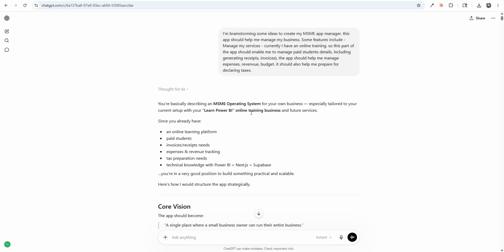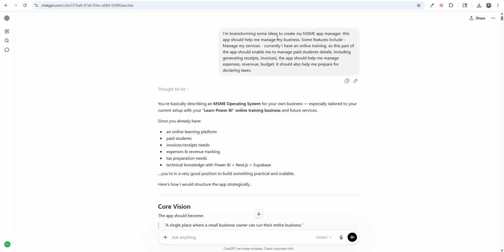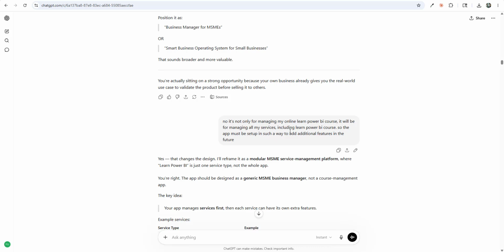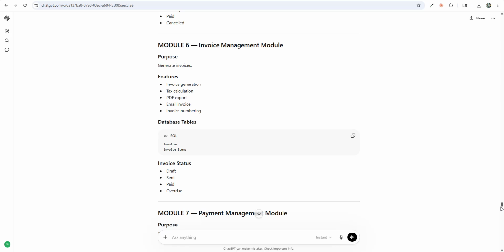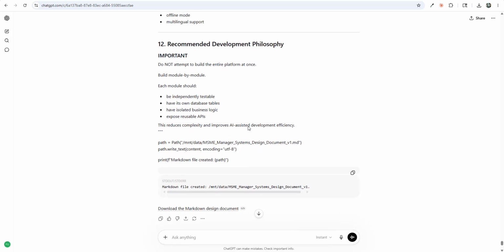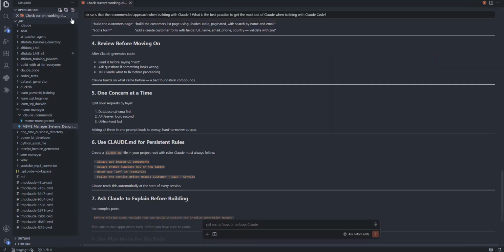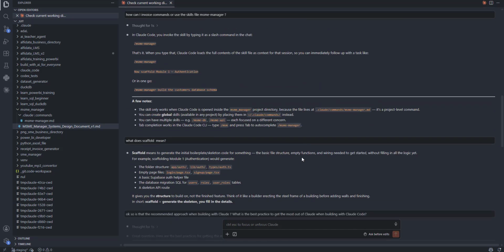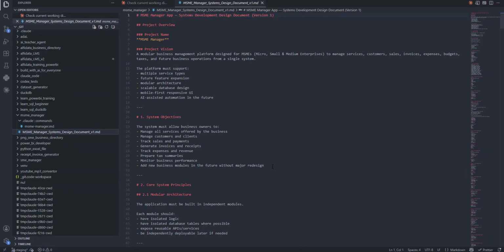Video1/3 - Building my MSME app with Claude Code - My build process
This is the first video of more to come as I document my build process !

I'm bulding my MSME Manager app with the help of ChatGPT (to brainstorm ideas) and Claude Code (to actually build the app) !

Happy Learning